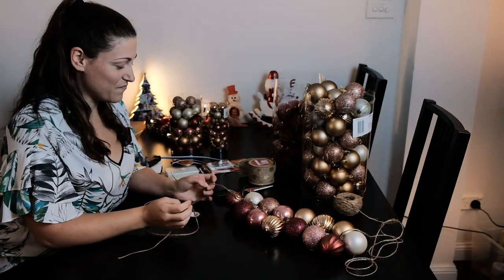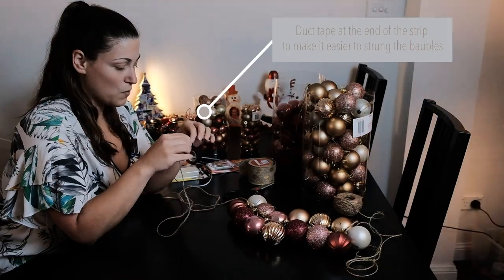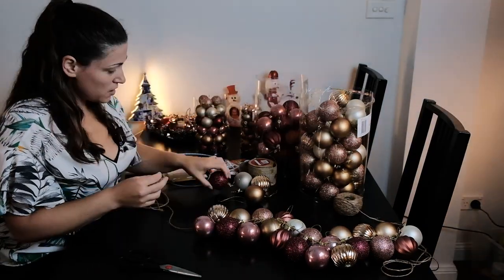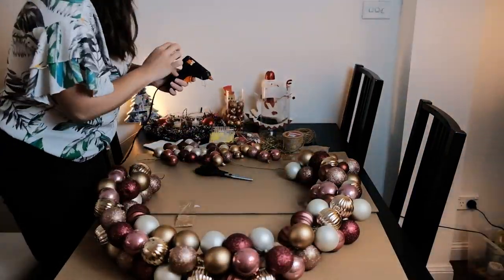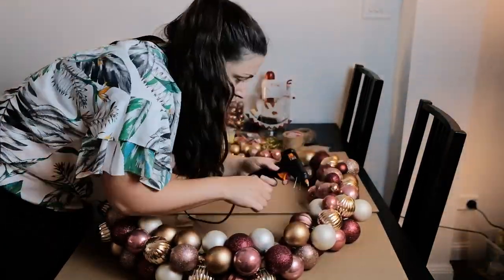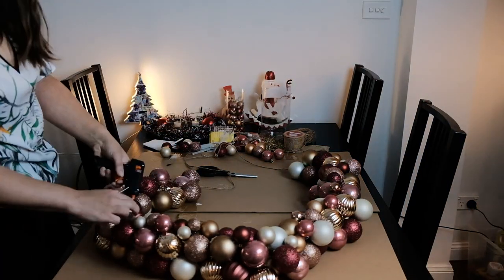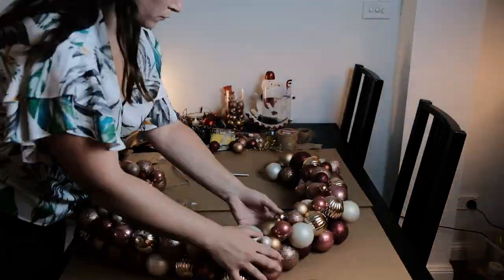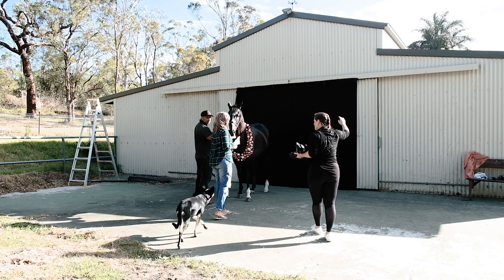How to create an Equine Christmas wreath from Christmas baubles for a horse photoshoot?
You can read my full blog here with step by step description

Let me know if you tried it, how did it go? What are your lessons learned, what would you do differently? Or do you have any other ideas? I'd like to make a better one next year so if you'd like to share your experience happy to hear!

If you use any of my tips, you can tag me on IG so I can see and share your beautiful photo!

Everything in the video has been purchased off Kmart.

Location: Sydney, AU

TIPS & TRICKS FROM A SYDNEY BASED EQUINE PHOTOGRAPHER. TAKING PHOTOS OF HORSES ACROSS GREATER SYDNEY.